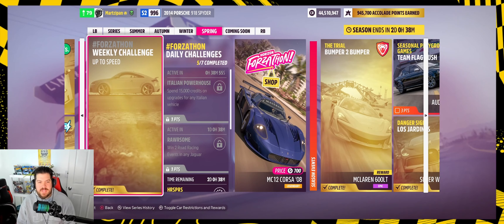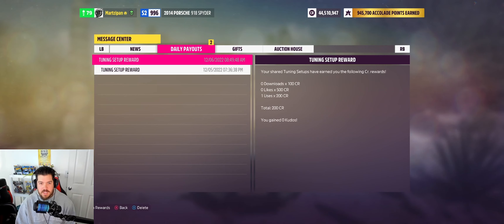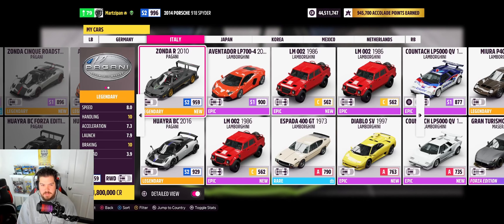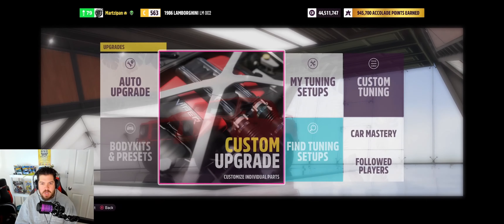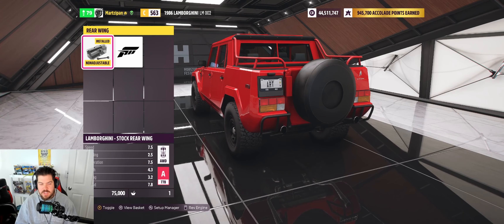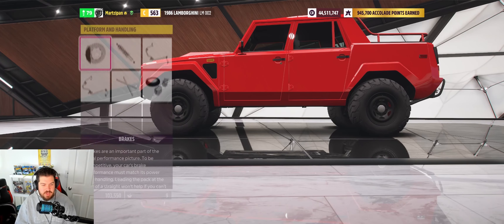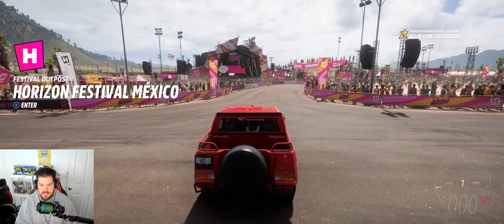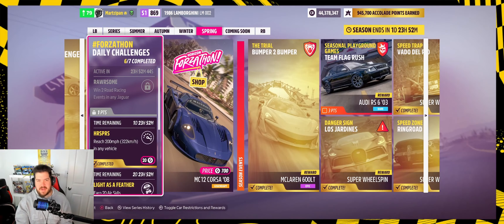Italian Powerhouse - Donut Media comes to Mexico - Daily Challenge & More... - Forza Horizon 5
Daily Challenge: Spend $15K in upgrades on any Italian vehicle.
In the video I forgot about Wednesday, lol. Wednesday will be the same as today was, then a Brand New Series and Festival Playlist on THURSDAY.